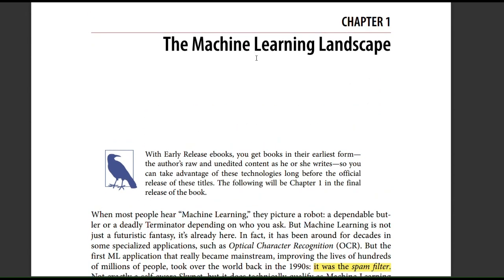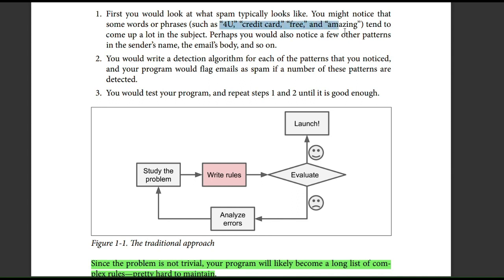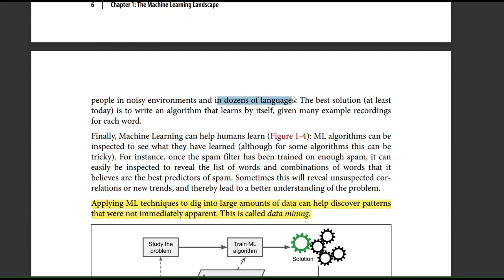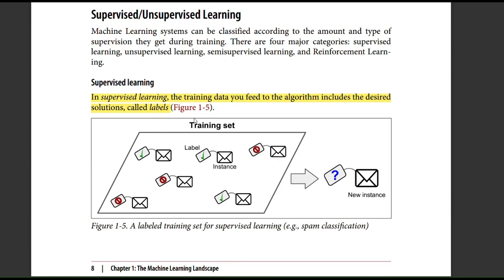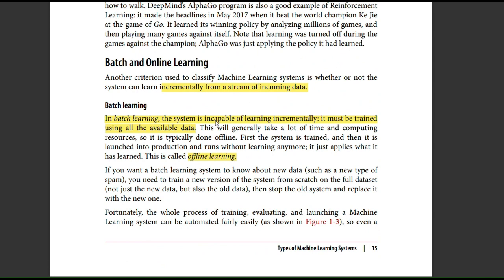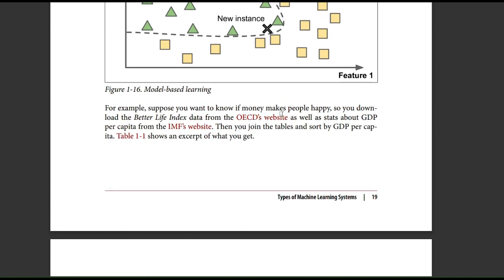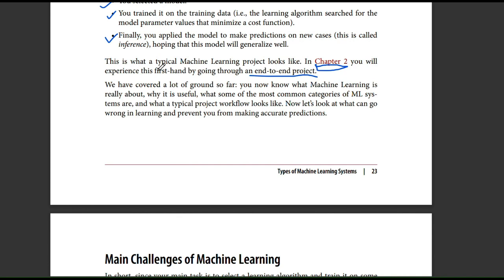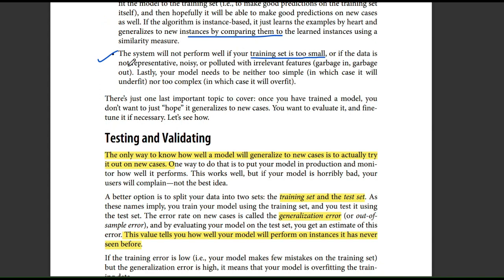Machine Learning Introduction Chapter 1 Hands on ML